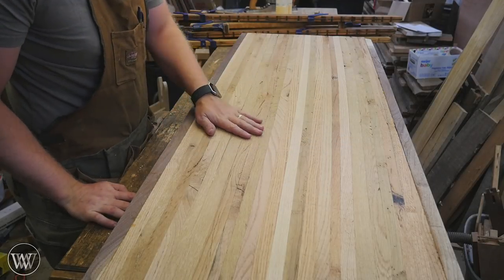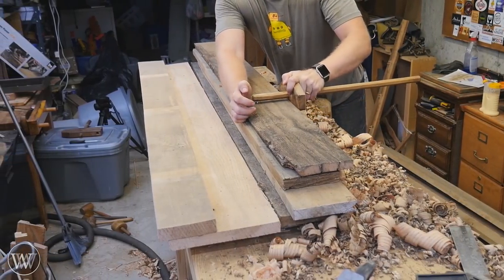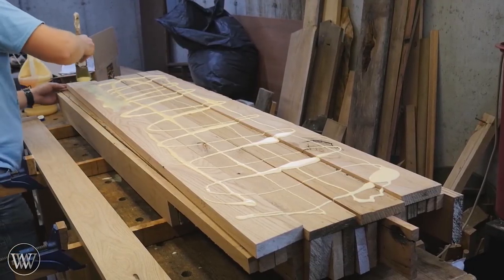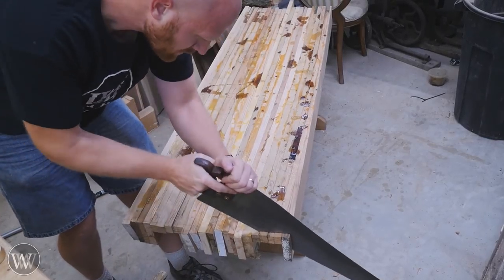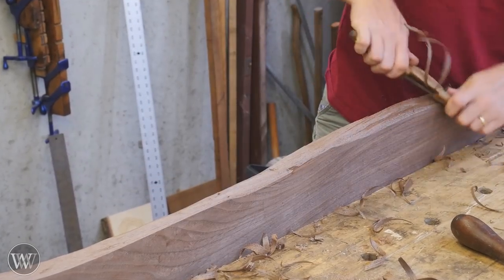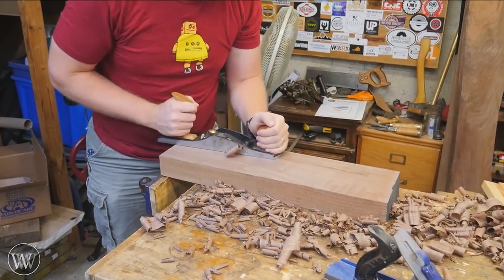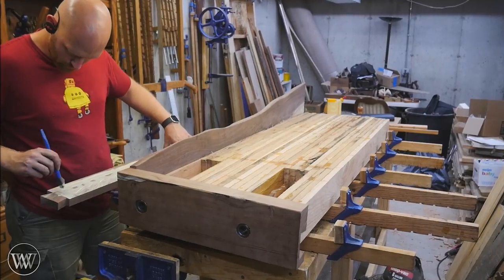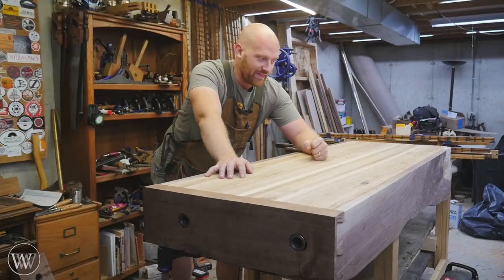Hand Tool Woodworking Bench 2 - Wood By Wright Roubo English Hybrid Workbench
Building the laminated top for the new Wood By Wright Workbench. this will be a hybrid bench for my hand tool woodworking heeds. It is made from white oak and walnut. This will be a Roubo bench with a skirt like a Nicholson bench or English Workbench. It will have 3 vises. 2 will be a leg vise and one face vise that will act as a Moxon vice or wagon vise. and on top of all of that, it will have a live edge skirt.

Fear the future (8.5 out of 10)

Chris Hertzog -
Kyle Prince -
Tim Hampton -
Jeffrey Hall -